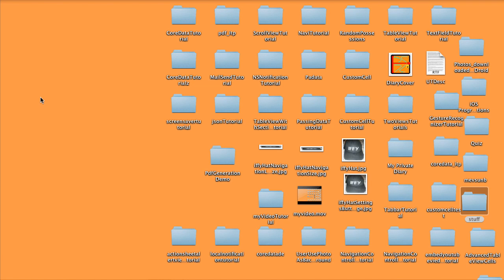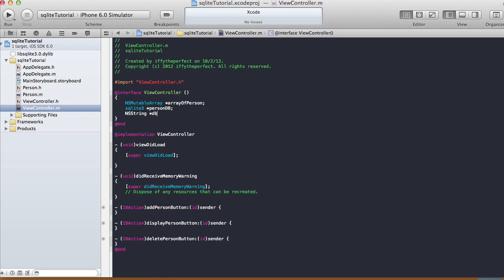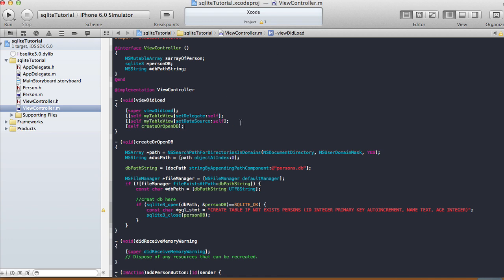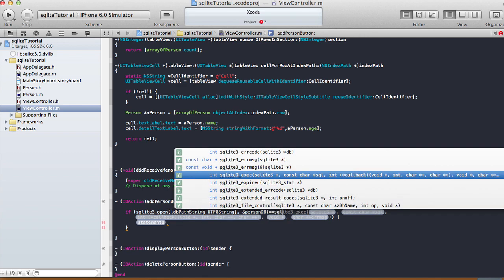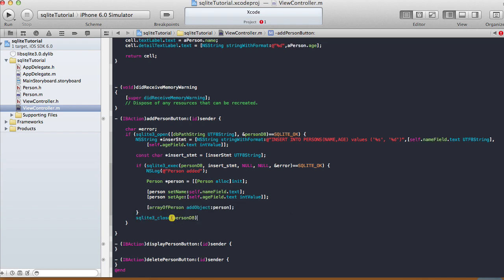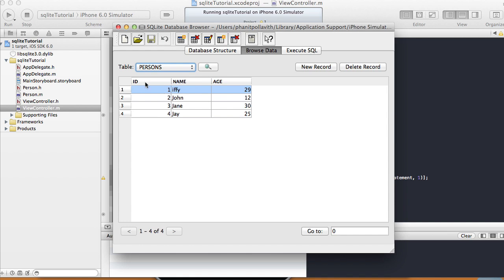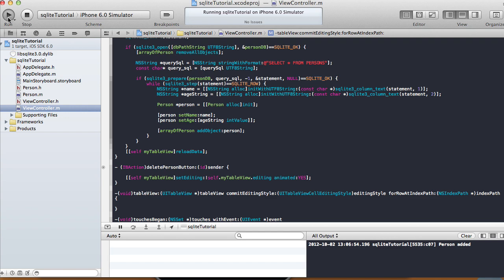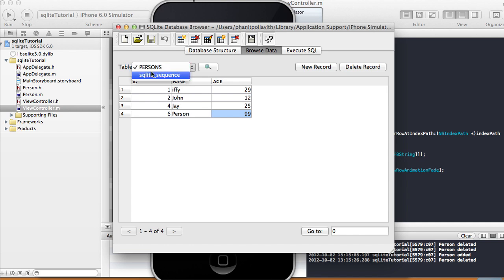SQLite Tutorial - Add/Display/Delete - Xcode 4.5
In this tutorial, I show how to add, delete, and display information in your app using sqlite database. I use a person example with person having a firstname, and an age. I apologize for the static noise in the video, I had the electric fan running next to my computer at time of recording. :). But by the end of the tutorial, you'll be able to add stuff to your database, delete stuff and search for stuff.